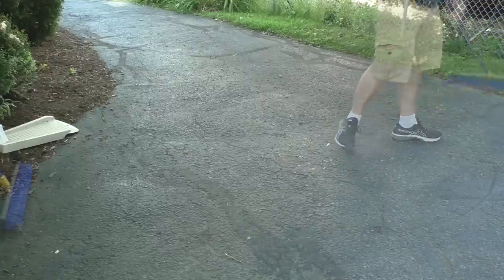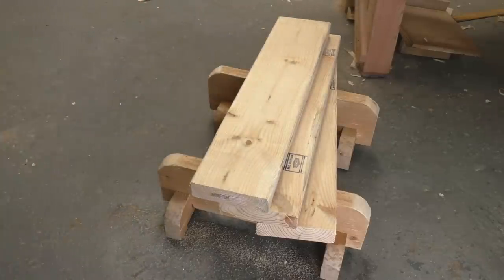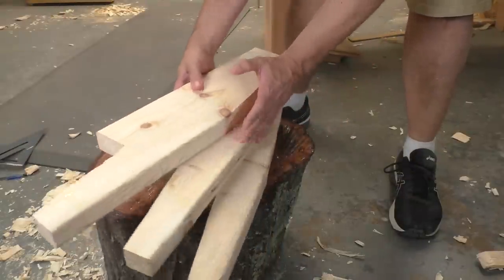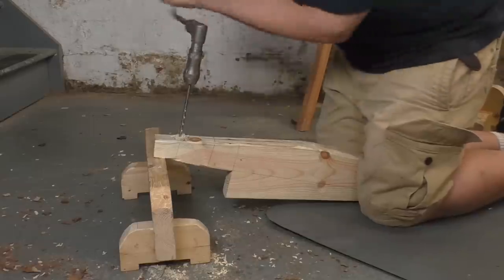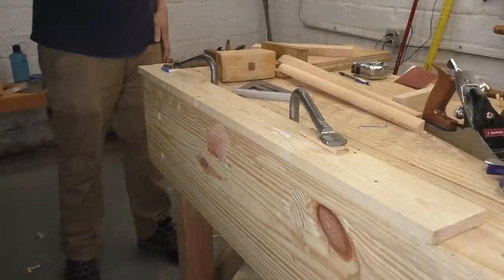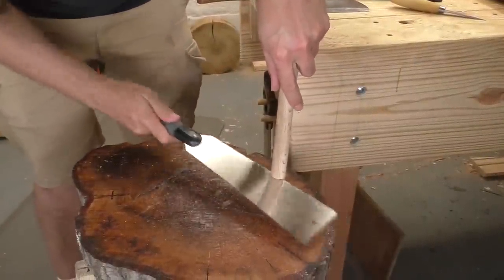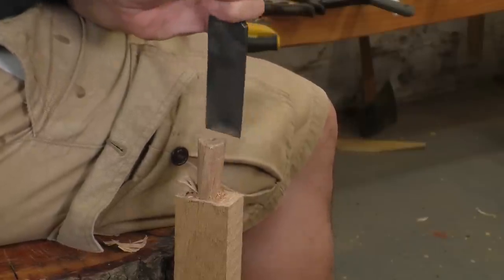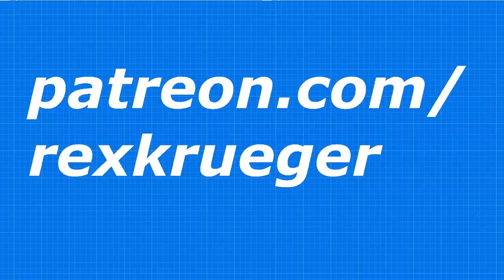Make a portable chopping-block workbench.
From backyard to workbench; make your own chopping-block!

Japanese Ryoba Saw
F Clamp
(This is not the cheapest screw-clamp, but it's a good brand.)
Lag Screws (I bought mine at the home-center, they were cheaper.)
Washers (This is a 100 pack, but you can't beat the price!)